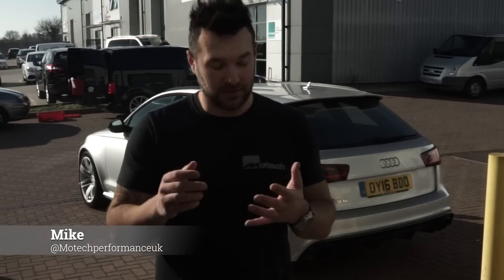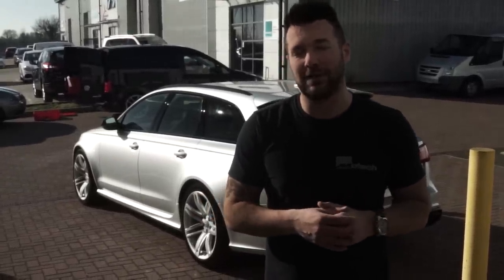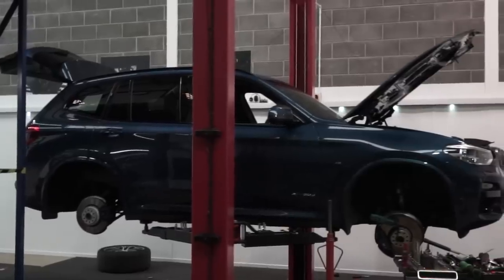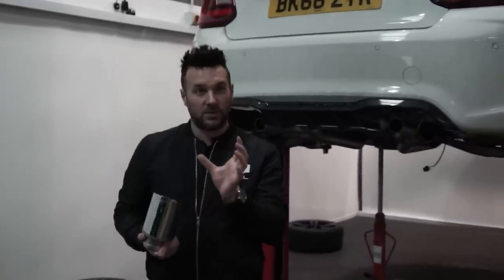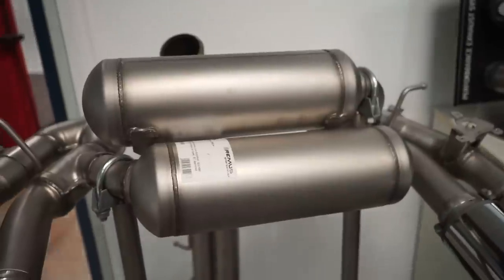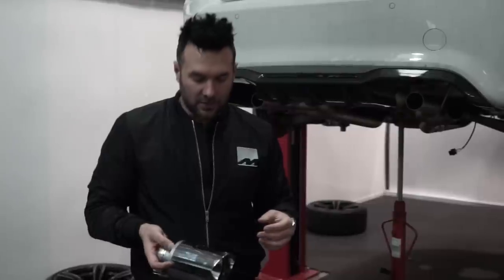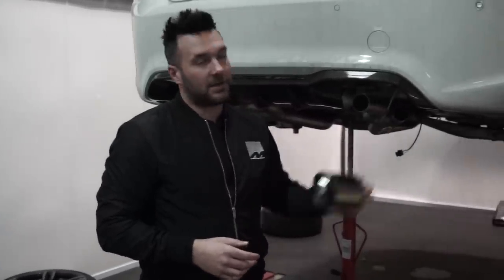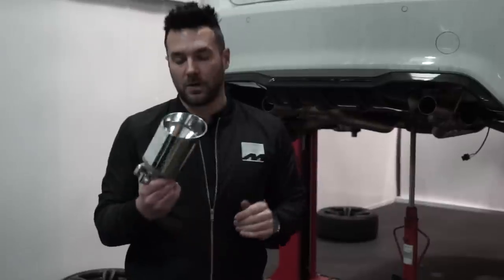Vlog 8 Motech Performance Did we pick the right tail pipe ? BMW M2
Audi RS6
STG1 ECU tune
Remus catback non res system
Maxton Gloss black kit.

BMW X3 3.0D M sport
Eibach -25mm springs
15mm wheel spacers

BMW M2
Remus exhaust

Thanks Motech